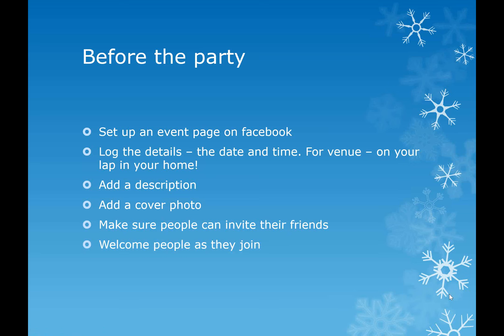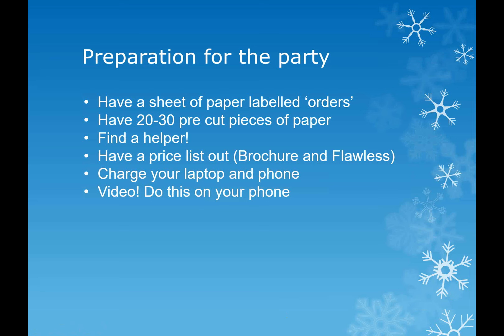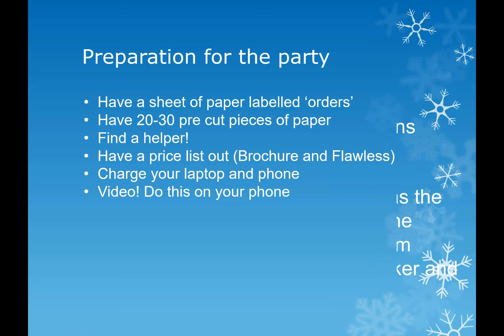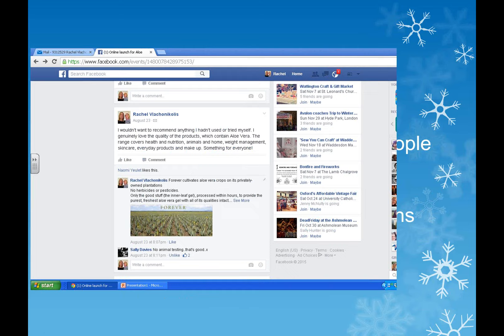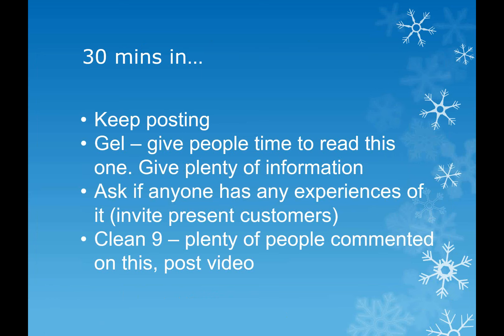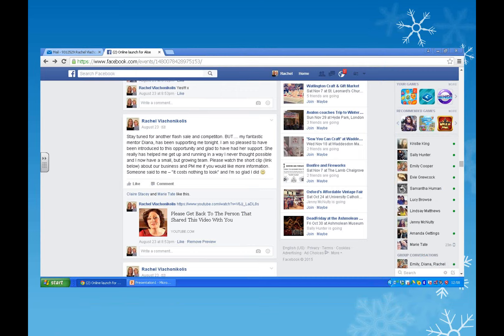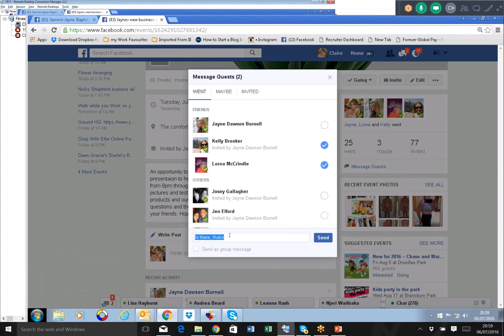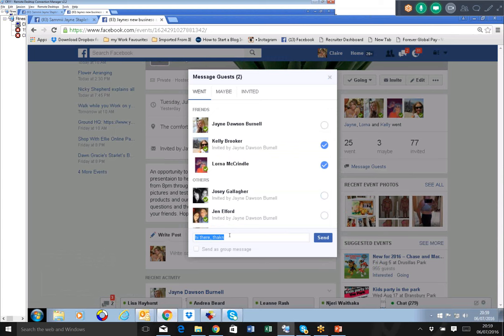4CC CLINIC - online launches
Tips, ideas and advice on running online launches to explode your ccs!